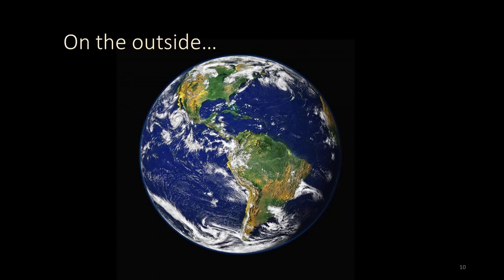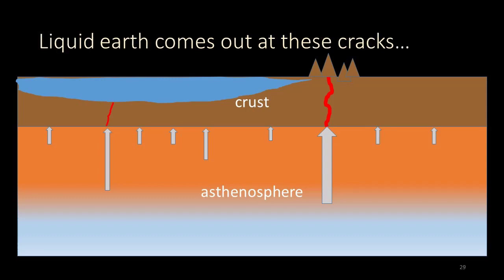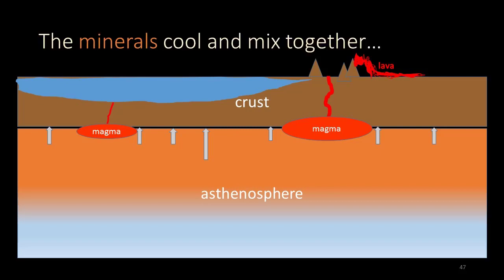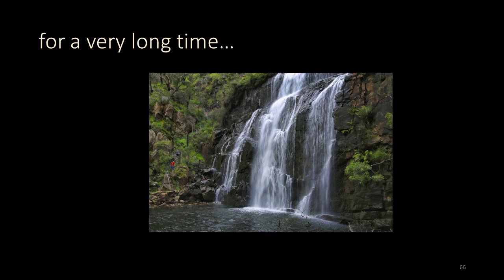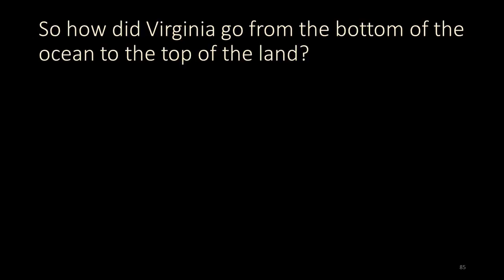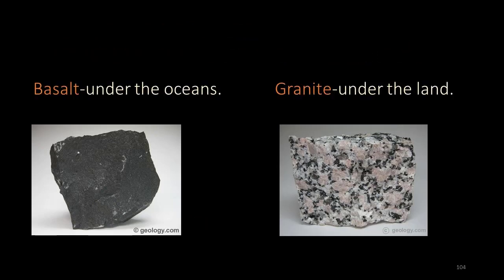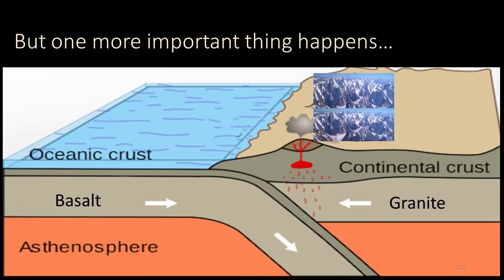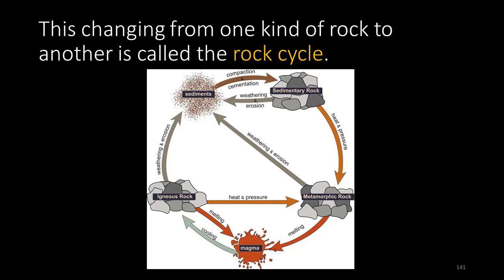The Rock Cycle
A tutorial for young people.